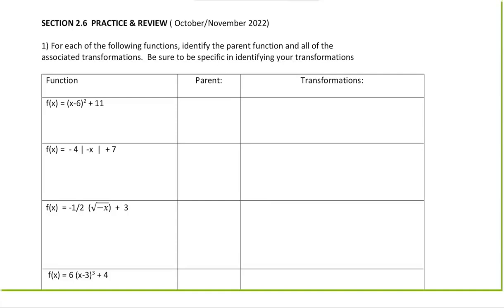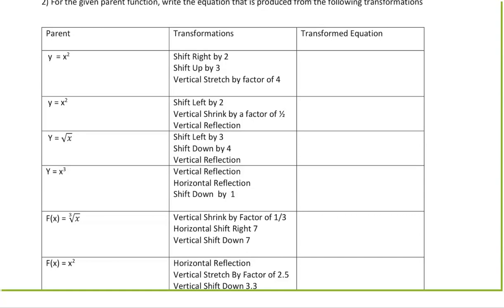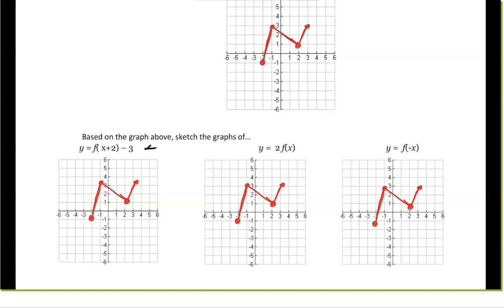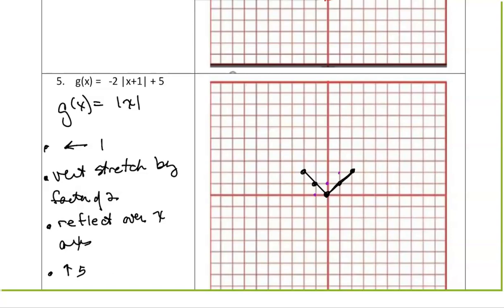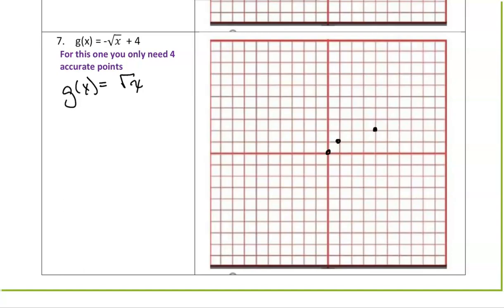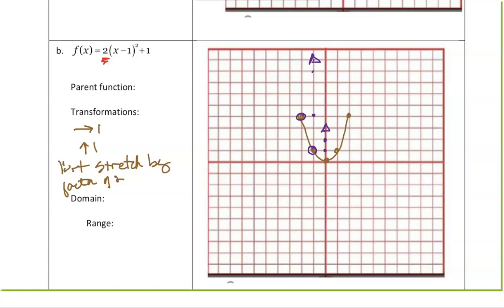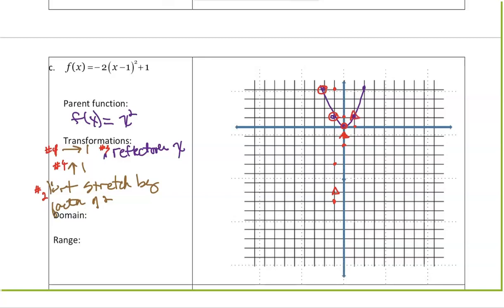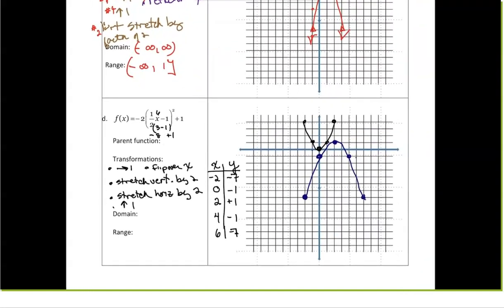Precal 2 6 Practice and Review